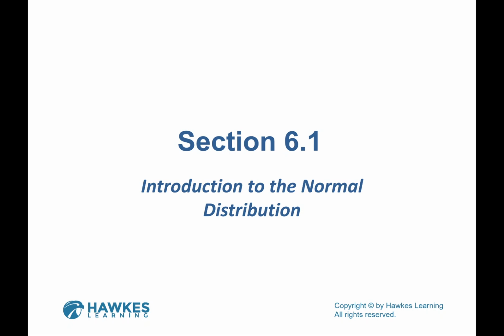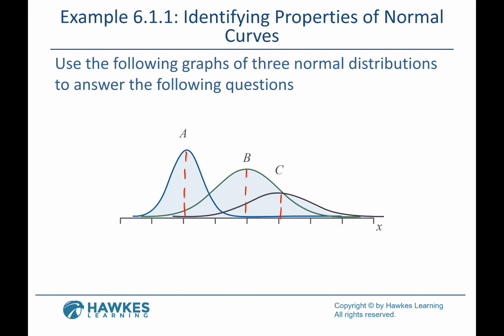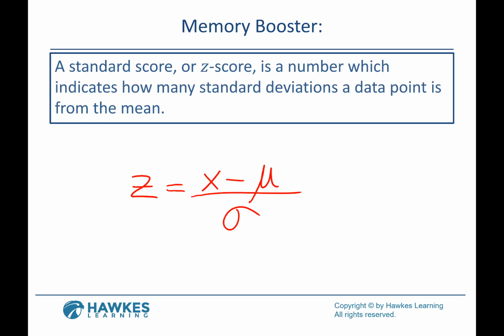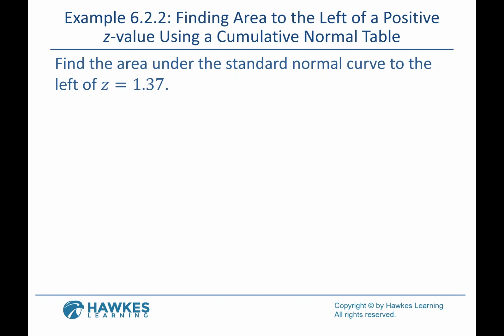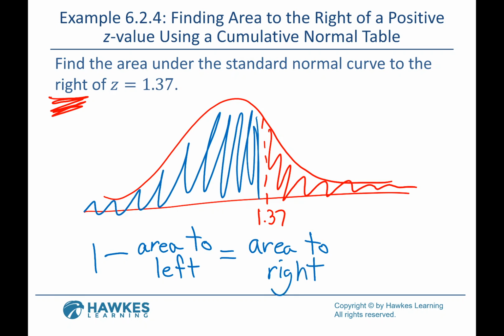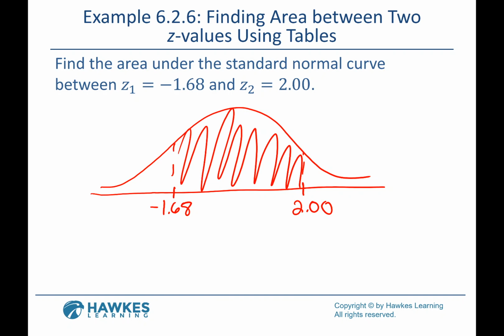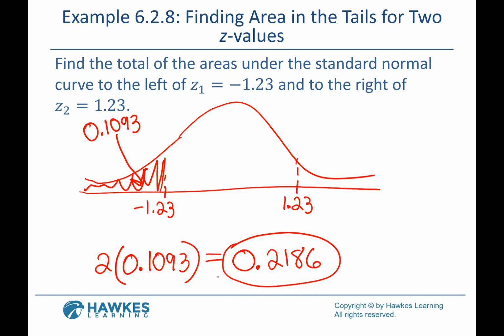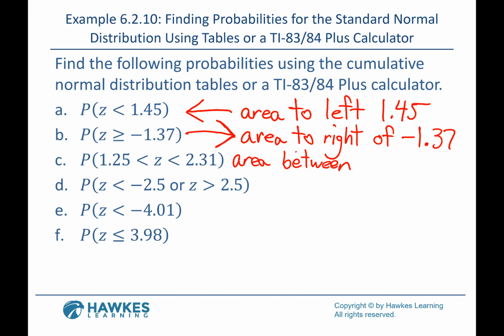204 6.1 and 6.2 Lecture